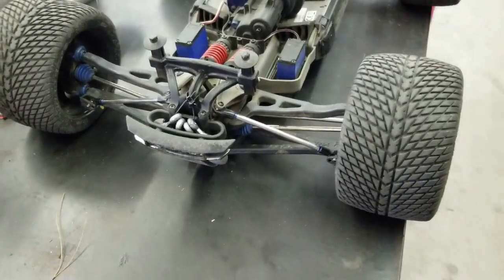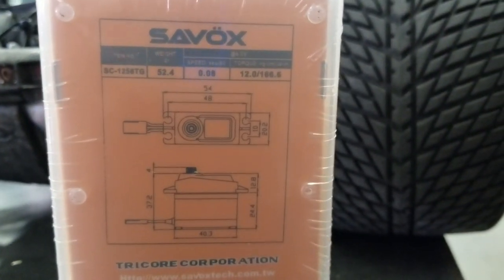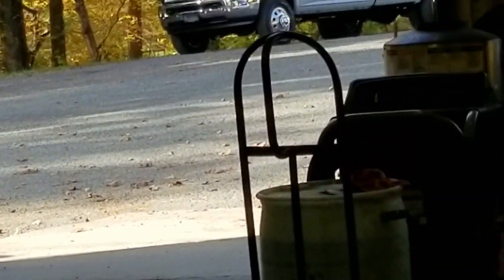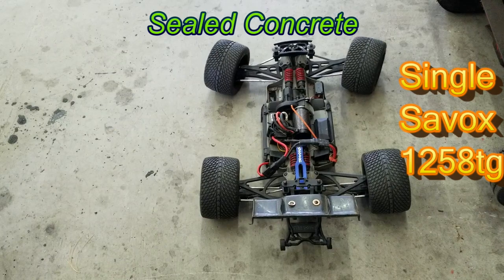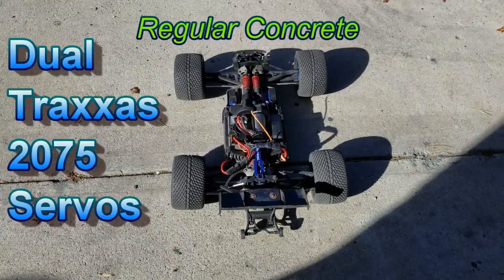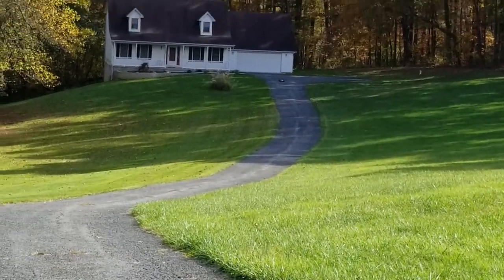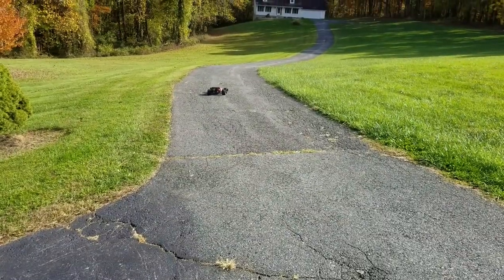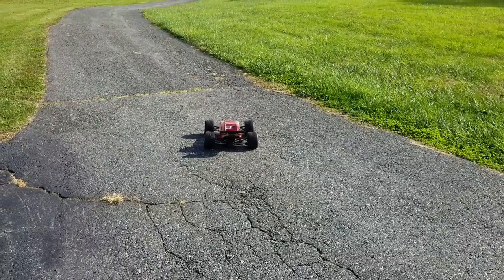Servo War: Savox 1258tg vs Traxxas Dual 2075(Traxxas E-Revo Brushless)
I installed 1 Savox 1258 Titanium Gear servo in my Brushless E- Revo and tested it up against Dual Traxxas 2075 servos.